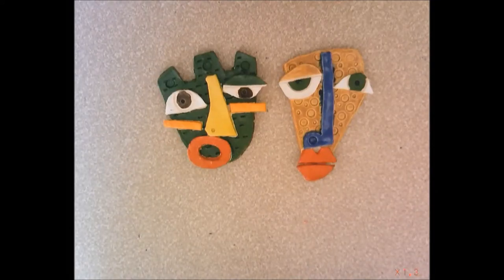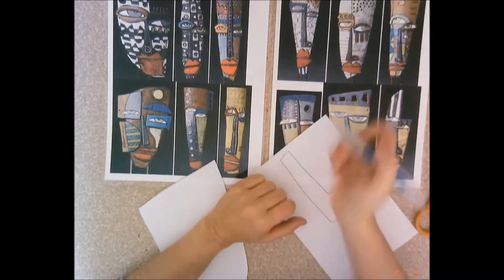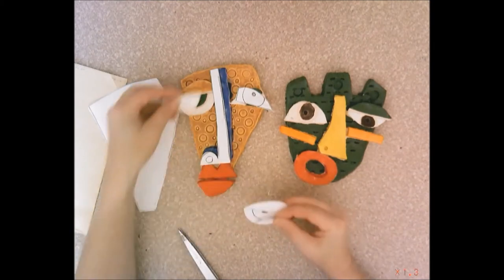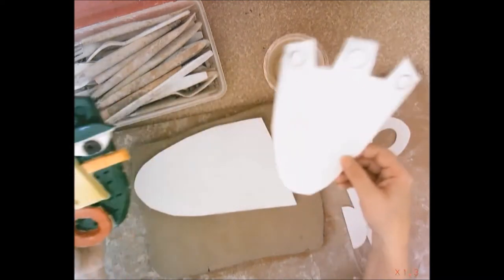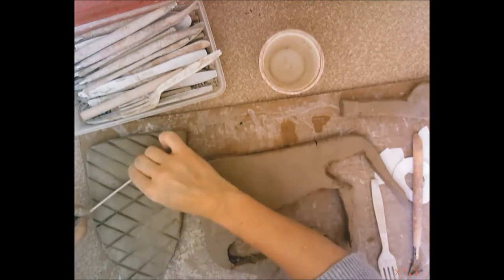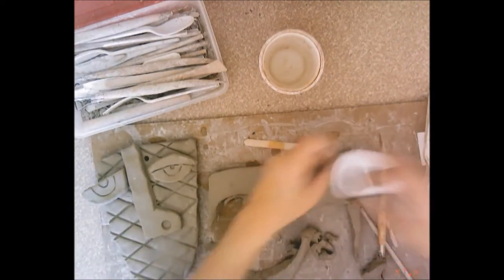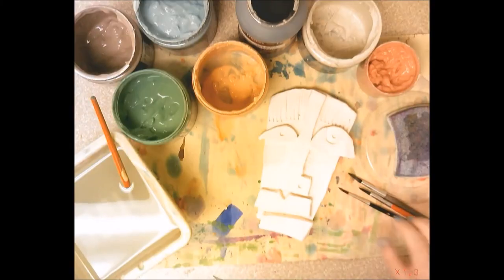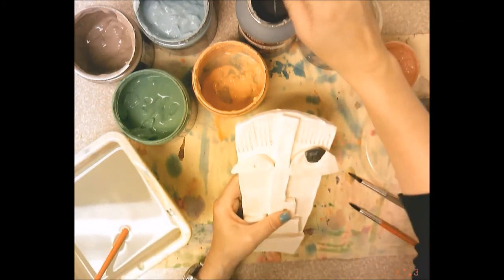Cantrell Mask with Glazing (Edited)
I demonstrate how to create a relief clay mask similar to the artistic work of Kimmy Cantrell.  I demonstrate how to create paper pattern pieces, create piece in clay and then glaze work.